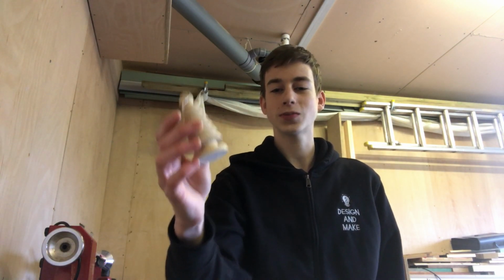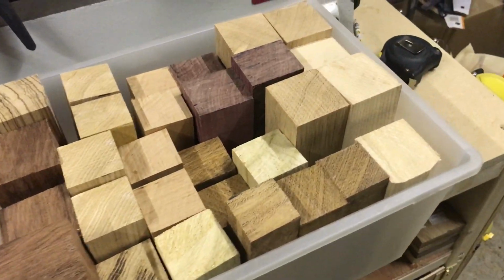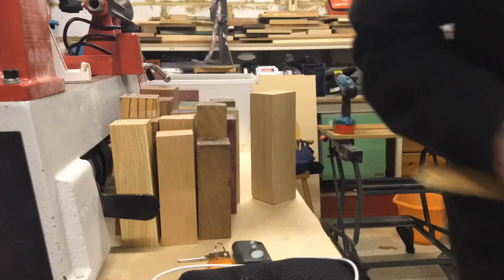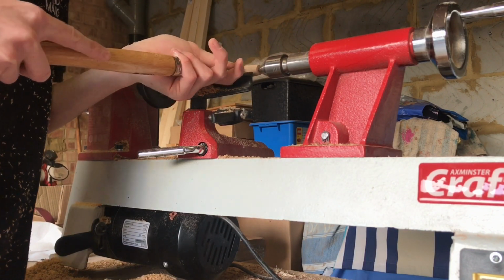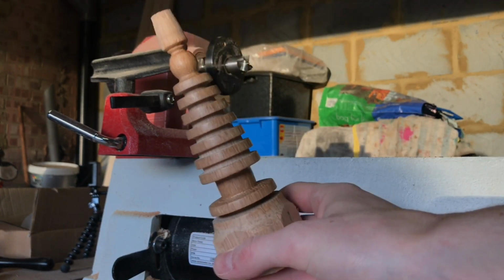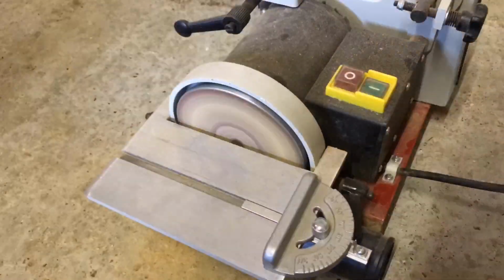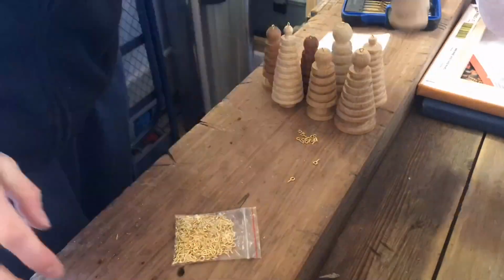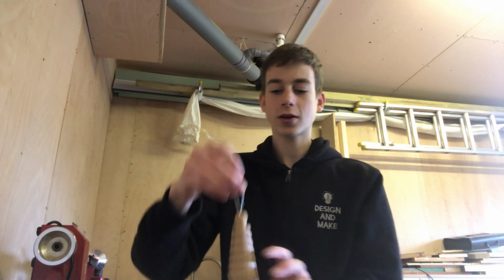How To Turn Christmas Trees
With Christmas right around the corner I decided to make some Christmas tree decorations as gifts for family and friends. I found this to be a great skill building project and I learnt a lot from making multiple decorations. Also suggest projects in the comment section below or using the discussion feature.

Design and Make was created in April of 2019, with the aim to provide content for the budding woodworker who wants to develop their skills, try something new or just have a good time.

James | Woodworker | 2020